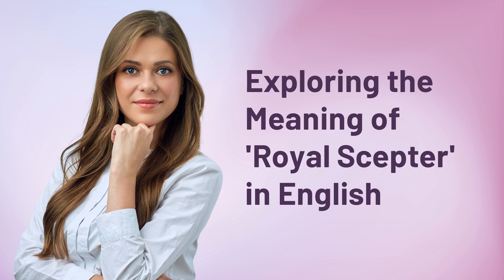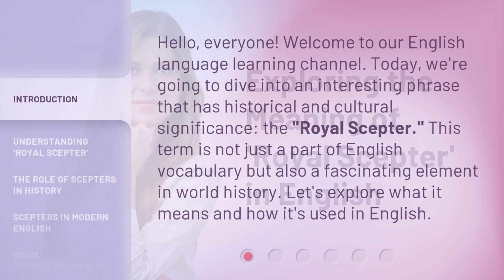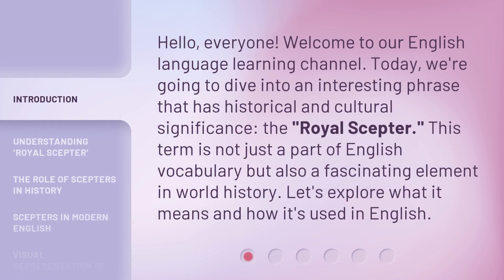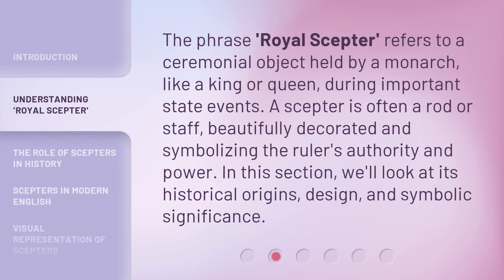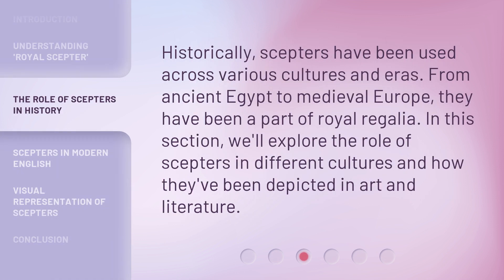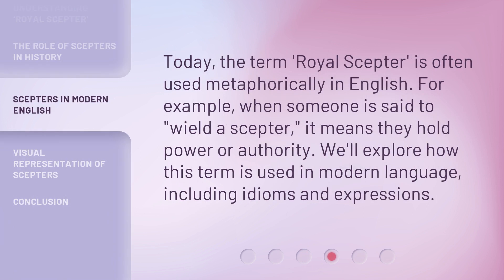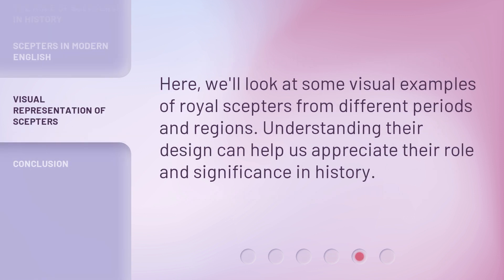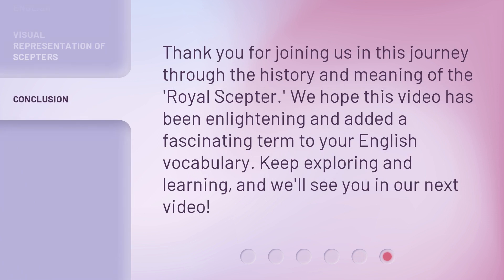Exploring the Meaning of 'Royal Scepter' in English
Unlocking the Mystery: The Meaning of 'Royal Scepter' in English • Join us on a fascinating journey as we delve into the depths of the English language to uncover the true significance behind the enigmatic term 'Royal Scepter'. Discover the historical context, symbolism, and cultural implications associated with this regal artifact that has captivated minds for centuries. Prepare to be enlightened!

00:00 • Introduction - Exploring the Meaning of 'Royal Scepter' in English
00:33 • Understanding 'Royal Scepter'
01:00 • The Role of Scepters in History
01:21 • Scepters in Modern English
01:43 • Visual Representation of Scepters